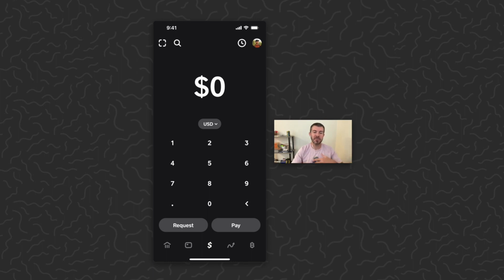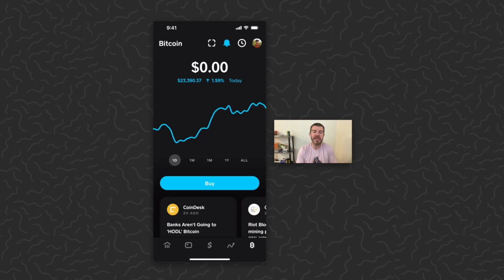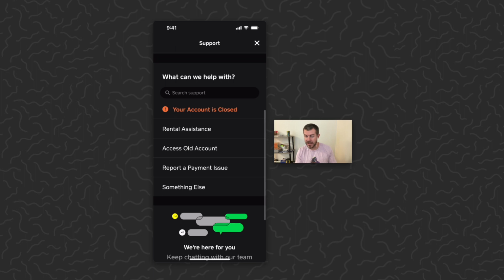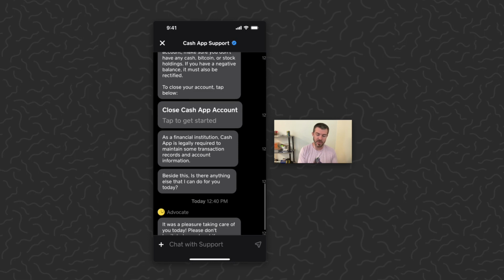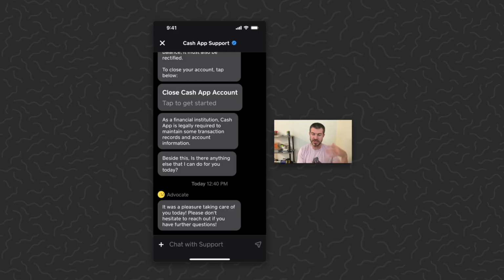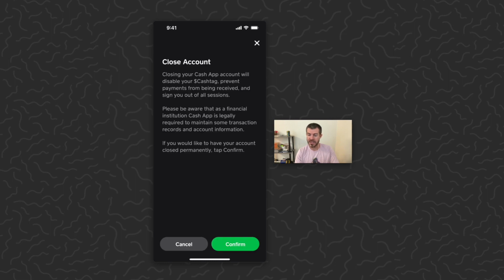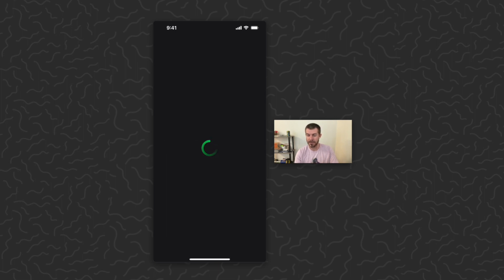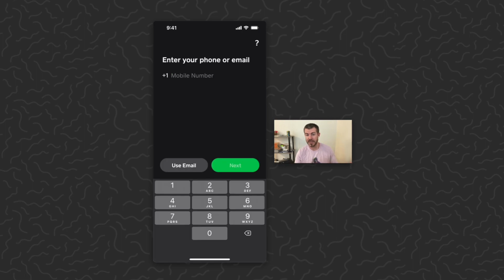How to Delete Cash App Account